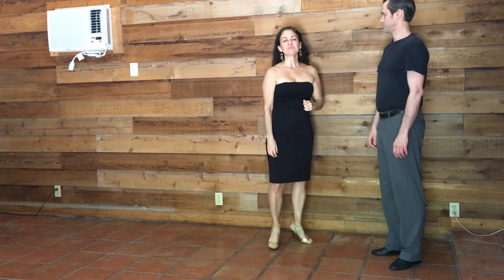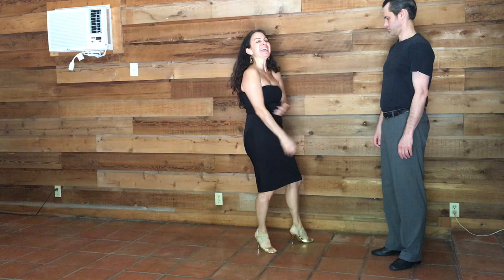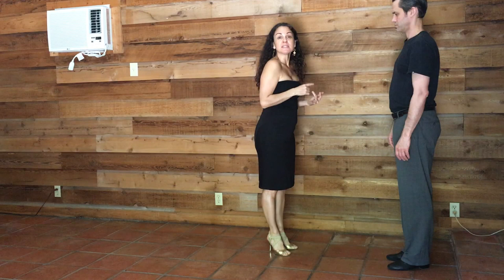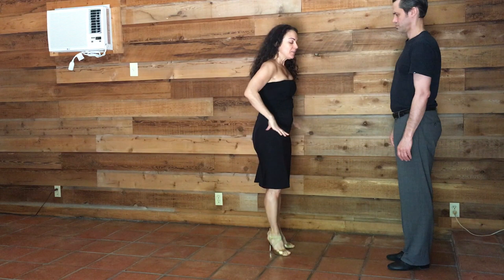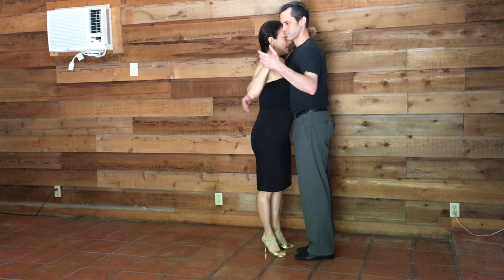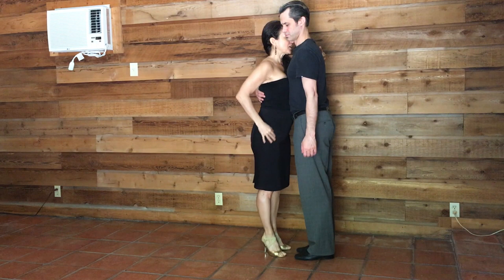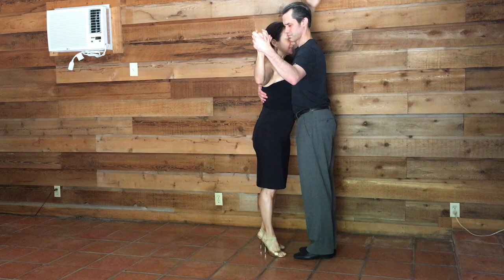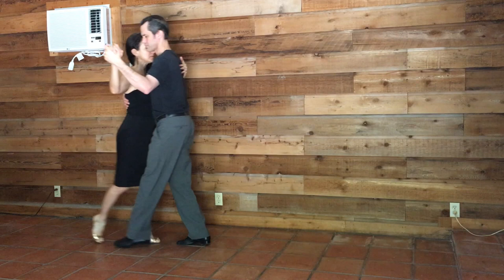Tango Alignment Posture Explanation 2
about Alignment Posture and Tango and received several questions that are being addressed briefly in this video.
Thank you Paola and Stephen